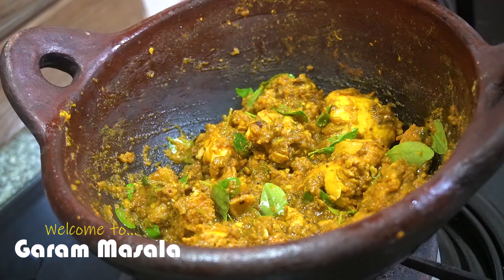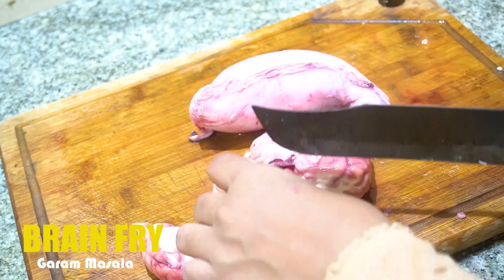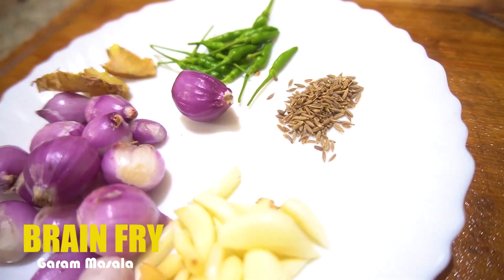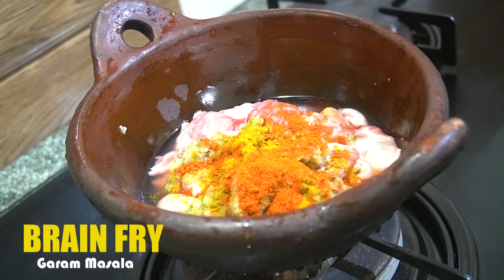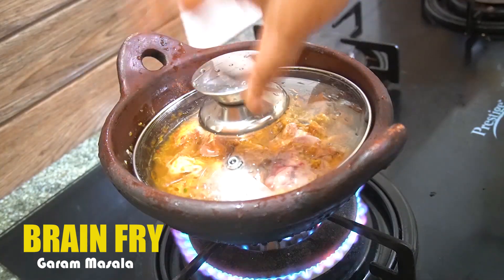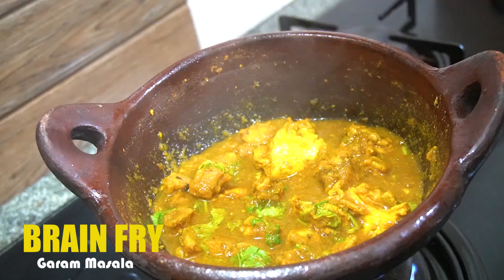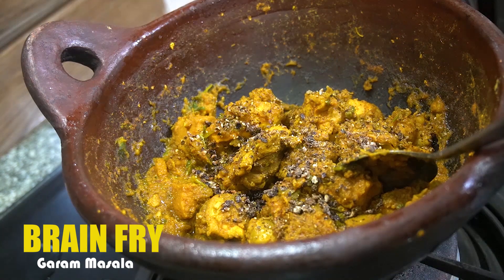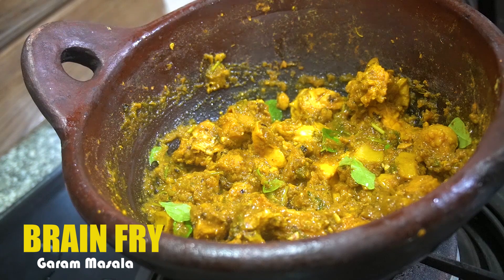Brain Fry ബീഫ് തലച്ചോറ് വരട്ടിയത്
This video explain how to make delicious 'Brain Fry'  ബീഫ് തലച്ചോറ് വരട്ടിയത്, it goes well with rice, chapathi, appam, pathiri etc.